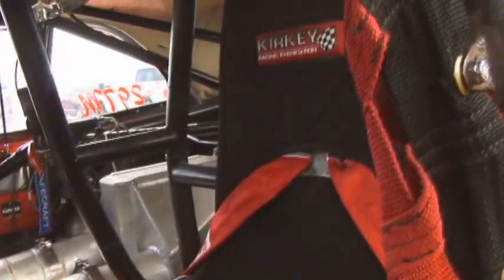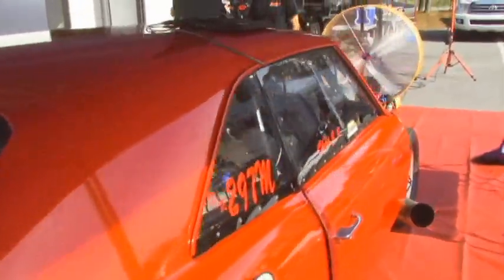Chad Opaleski Interview lights out 4